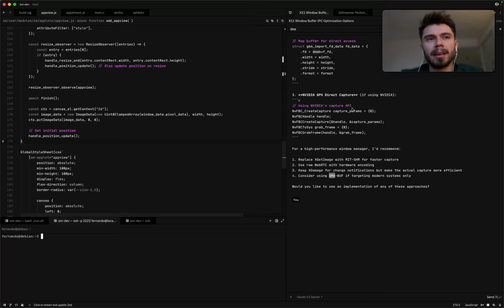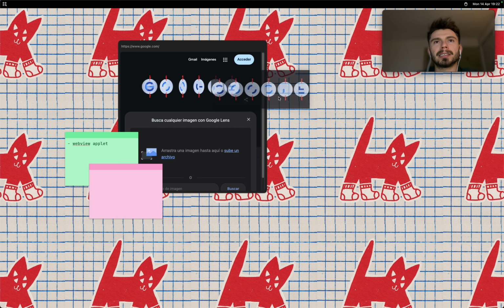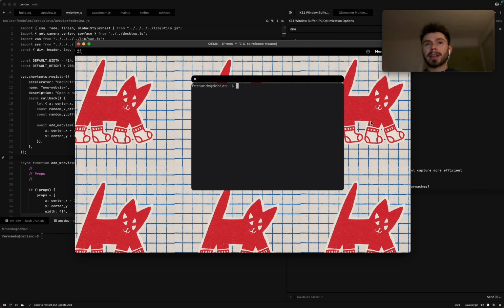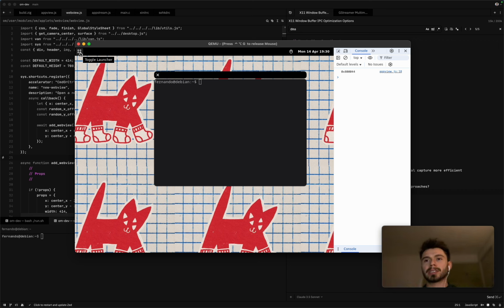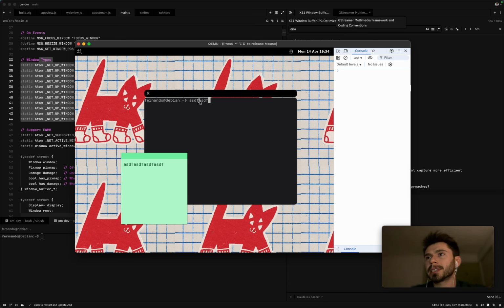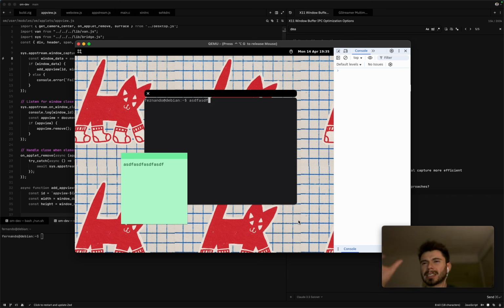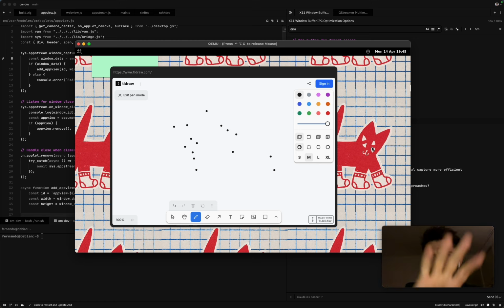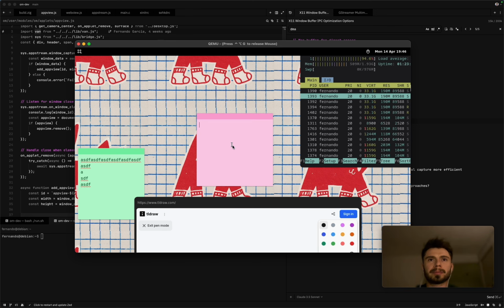Made an X11 Window Manager for my Electron Desktop Environment — [ Om Devlog April 2025 ]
I apologize for the shitty audio. I'm too lazy to fix.
I finally got real window pixels on the canvas. Slow and buggy for sure, but it's a starting point.